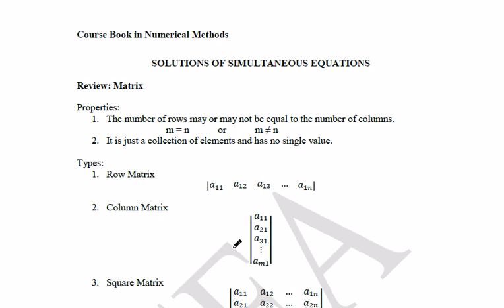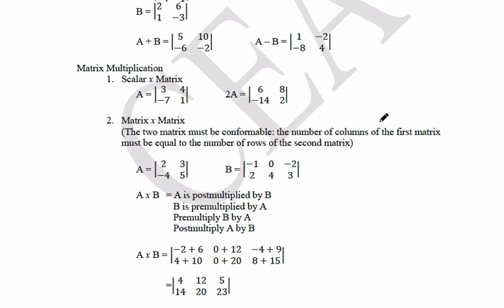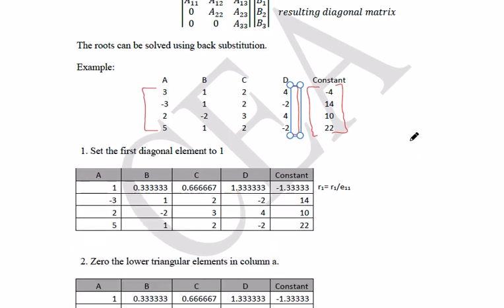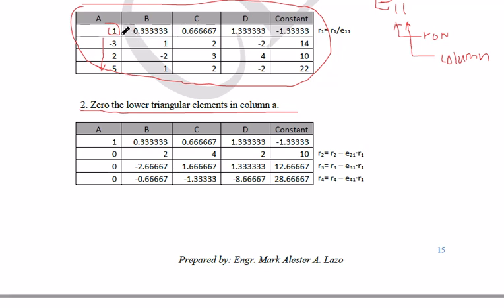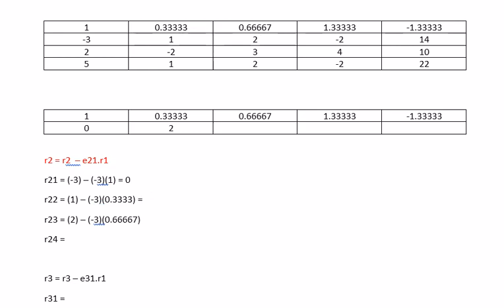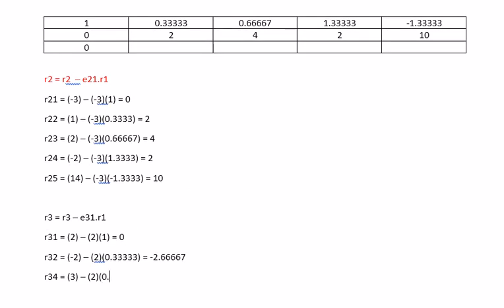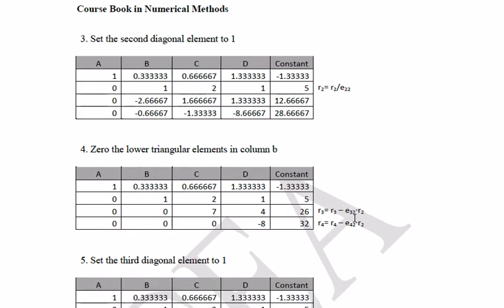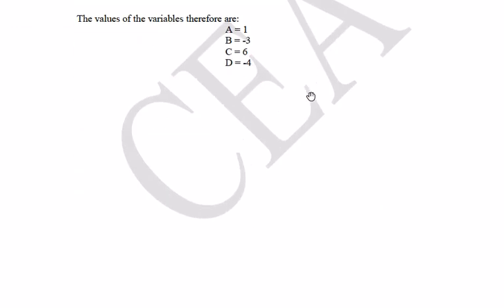Gaussian Elimination Method